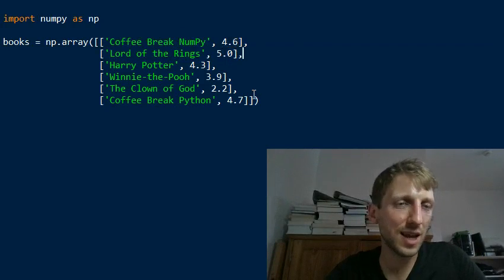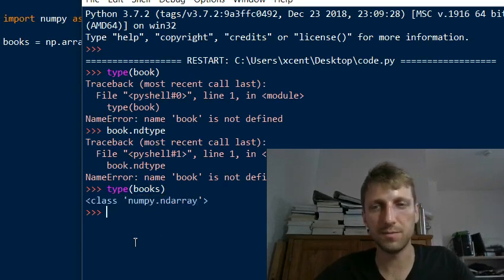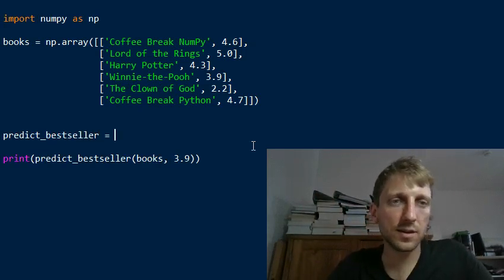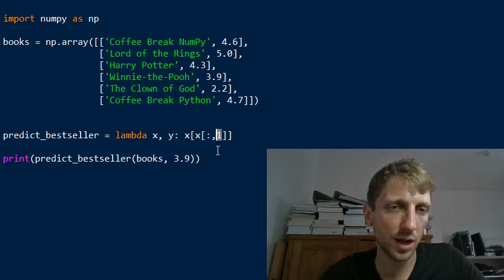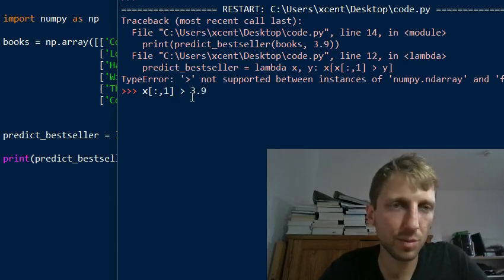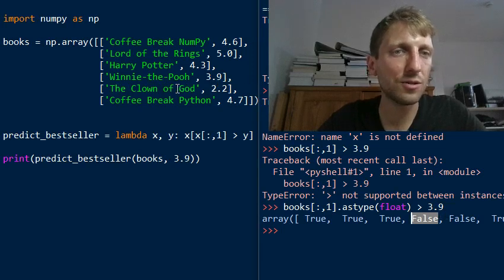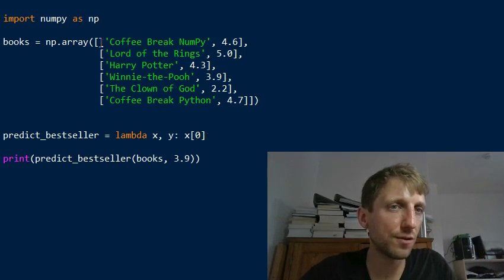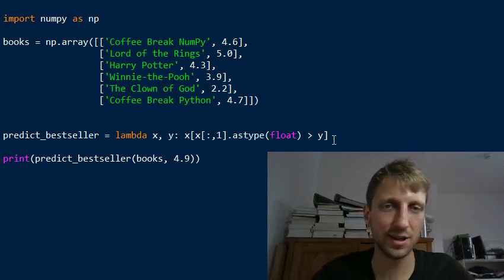Python One-Liners | Data Science 7 | NumPy Boolean Indexing